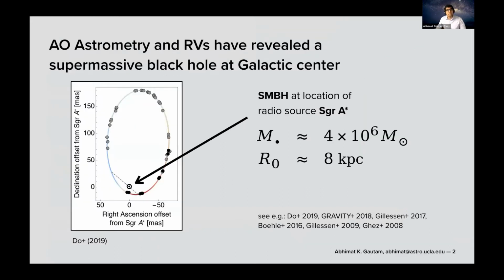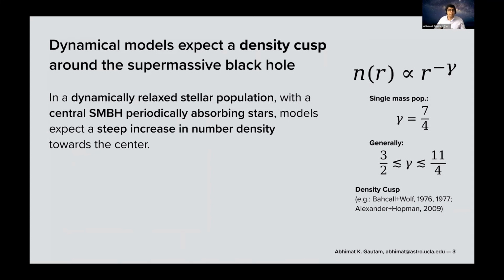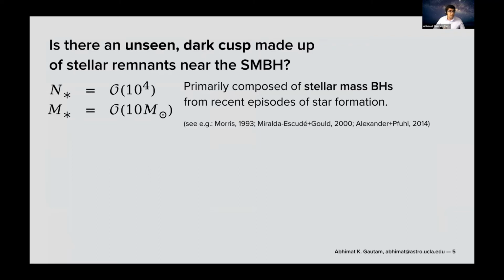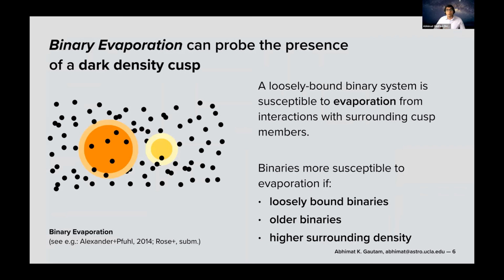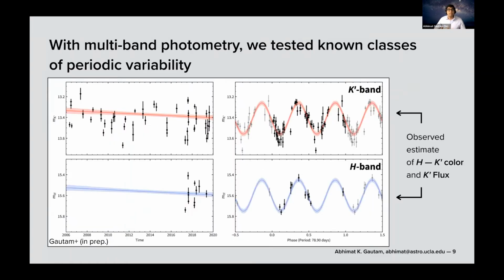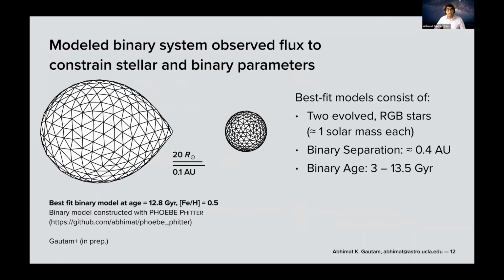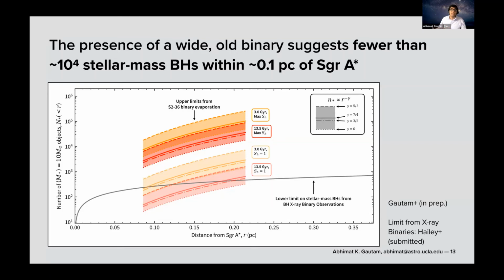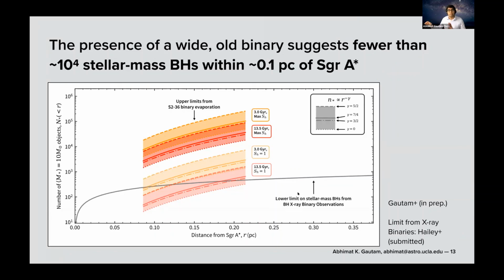Abhimat Gautam - Discovery of a Candidate Old Ellipsoidal Binary System at the Galactic Center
Keck Science Meeting - Day 1 - Session II - Discovery of a Candidate Old Ellipsoidal Binary System at the Milky Way Galactic Center - Abhimat Gautam